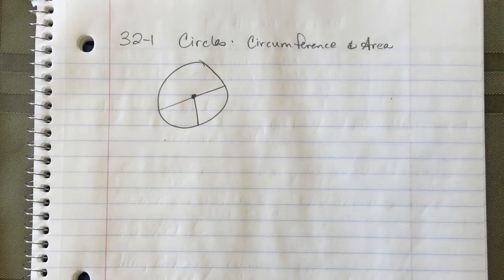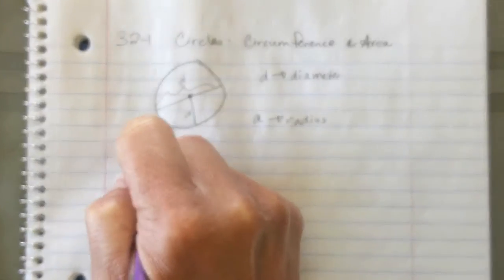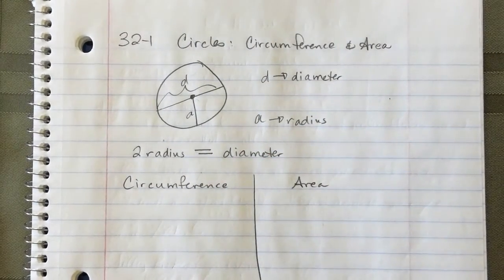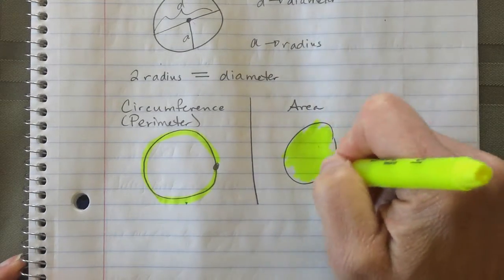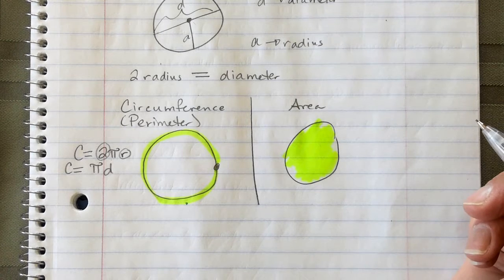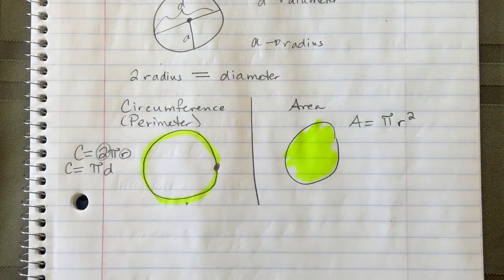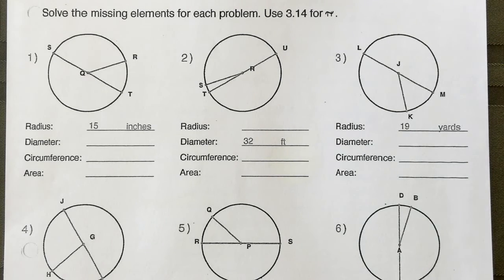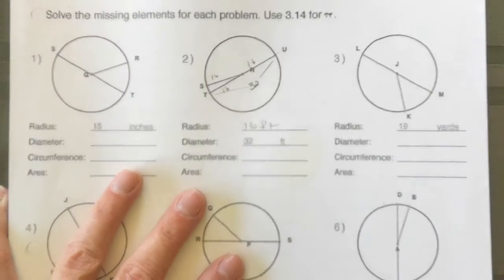32 1 circles